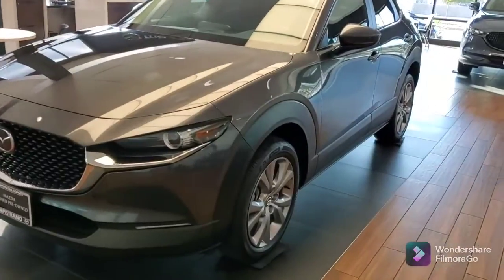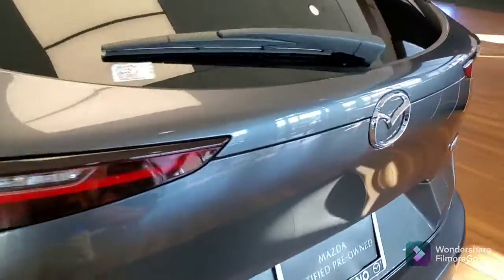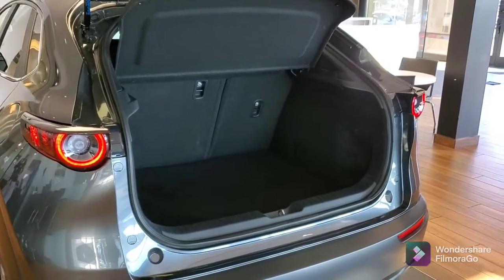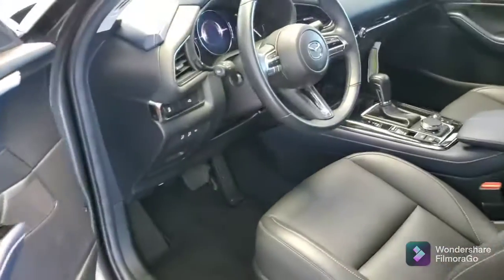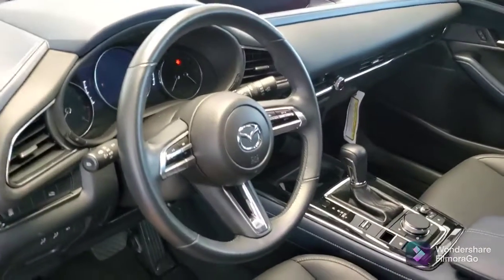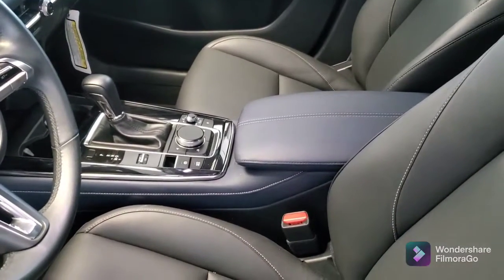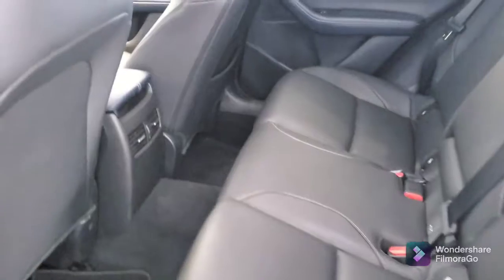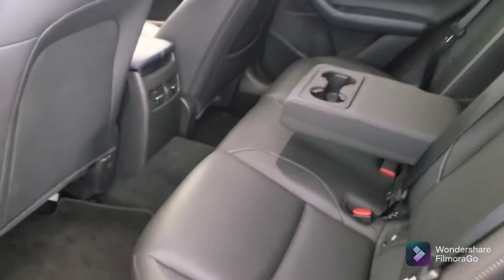2021 CX-30 Preferred CPO for Alena from Rick at Capo Mazda!